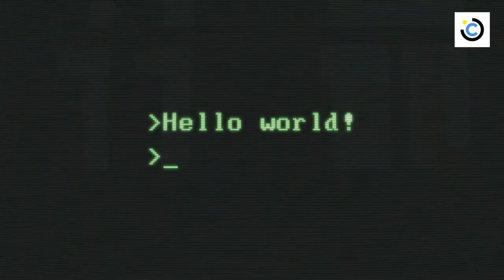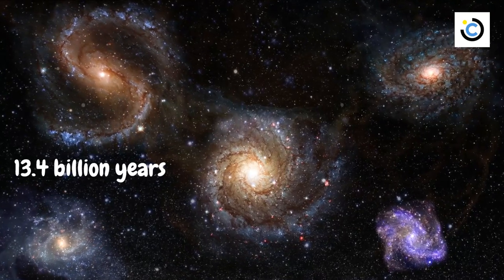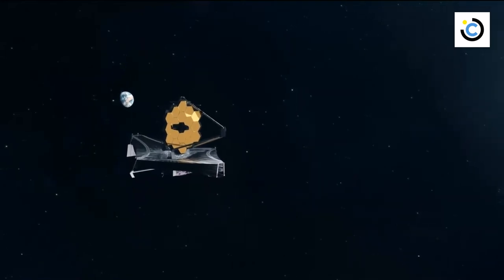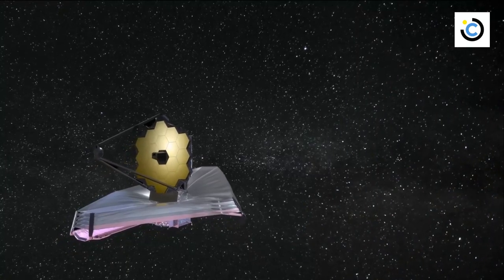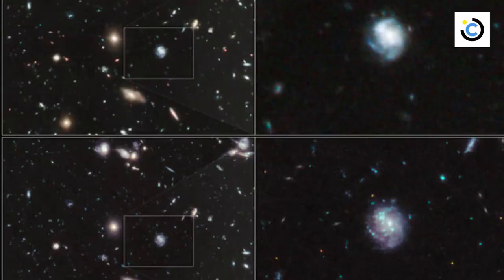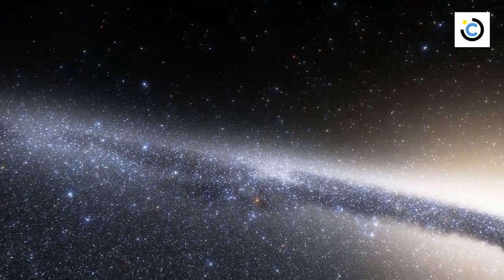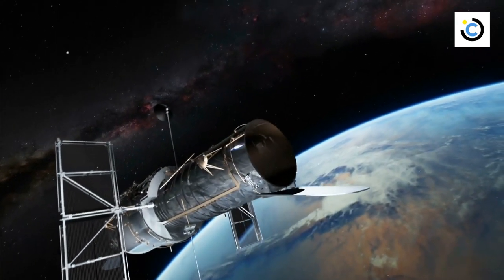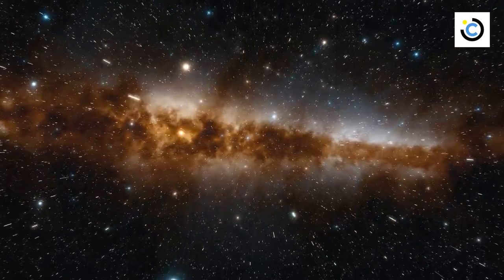James Web Confirms Earliest Galaxies to Date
Scientists have discovered the earliest galaxies confirmed by NASA's James Webb Space Telescope using data from the telescope. It took over 13.4 billion years for us to receive light from these galaxies. They came into existence less than 400 million years after the big bang.

Script written by Curiosmos. Audio licensed by Artlist. Narrated by Charles S.